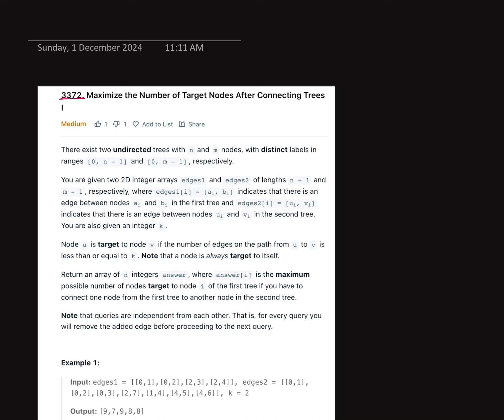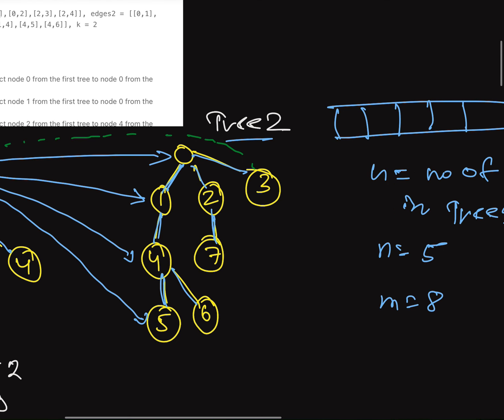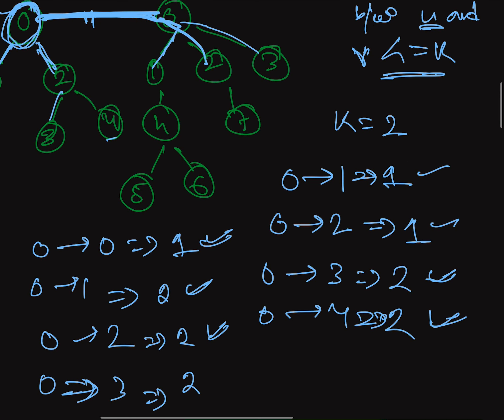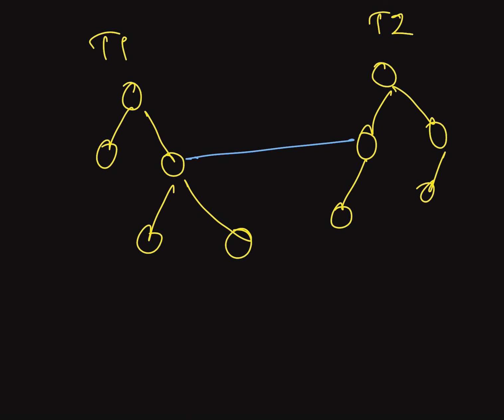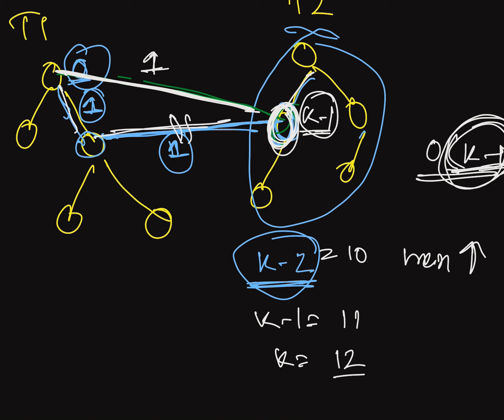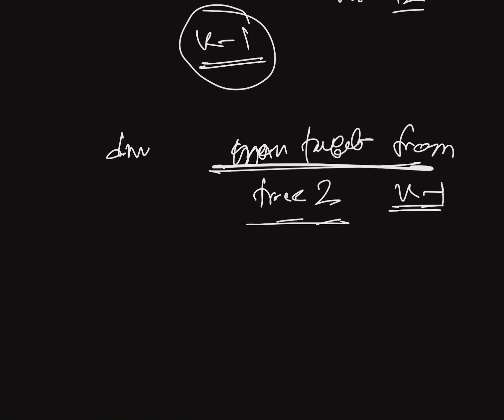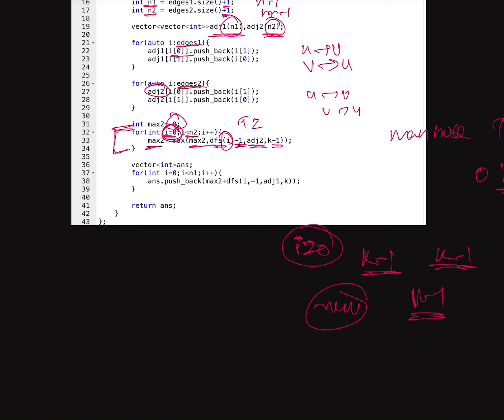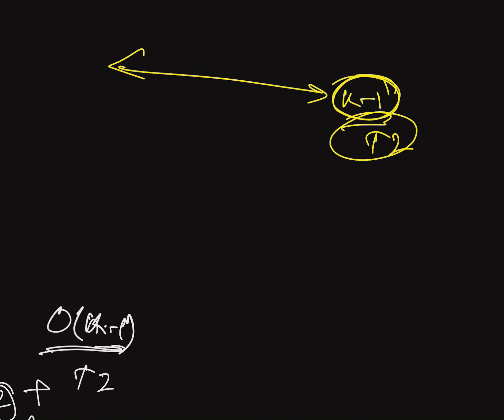3372. Maximize the Number of Target Nodes After Connecting Trees I | Graph | DFS | LeetCode | Medium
Hi, in this video I have explained LeetCode problem 3372. Maximize the Number of Target Nodes After Connecting Trees I
1. Explained the problem statement by taking examples.
2. Shared brute force approach.
3. Shared to intuition to optimize by using k-1 distance of tree 2.
4. Shared C++ code.